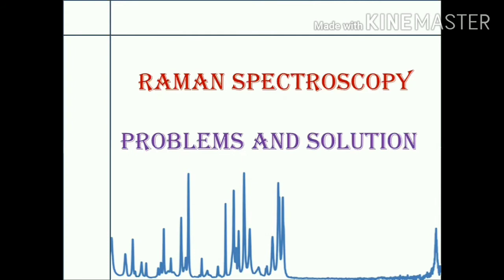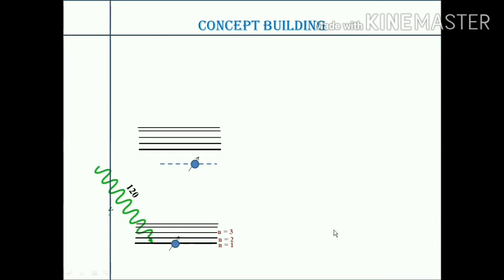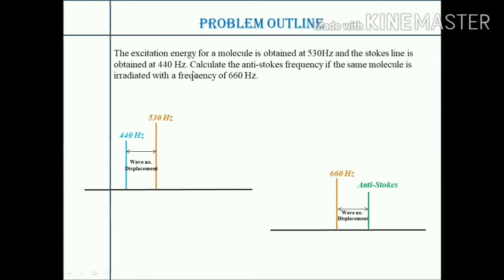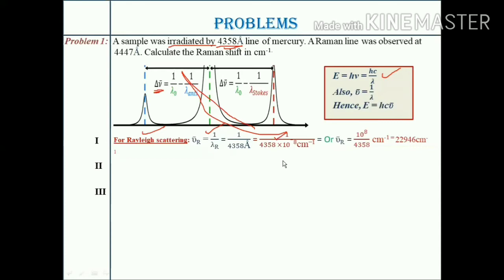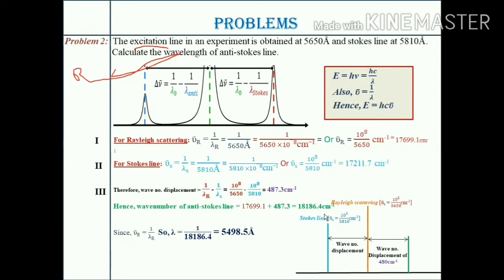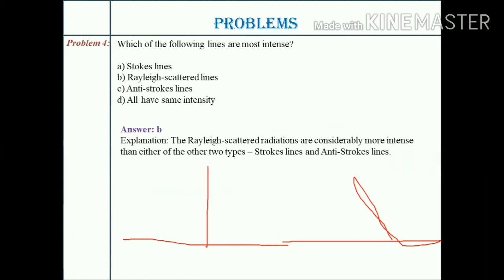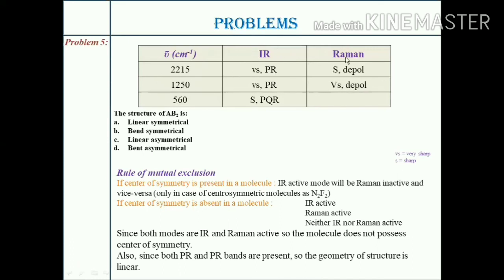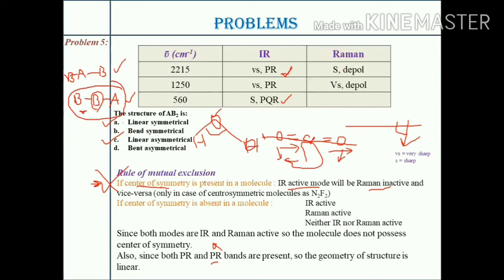Problems and solutions on Raman Spectroscopy | BTC | B.Tech | B.Sc | Analytical Chemistry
Raman shift

wavenumber displacement

problems

Numericals

solutions

stokes line

PQ line

PQR band

polarizability

frequency

wavenumber

angstrom